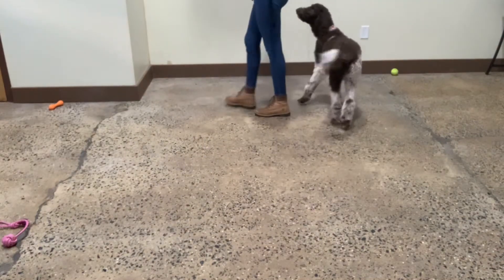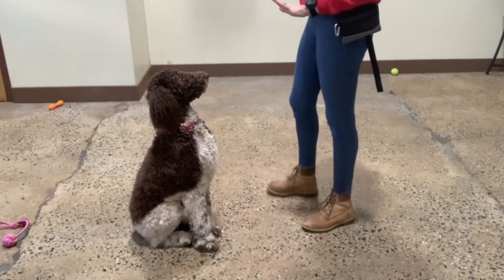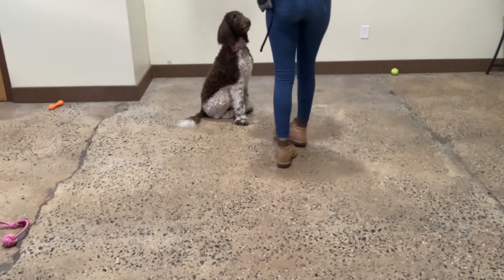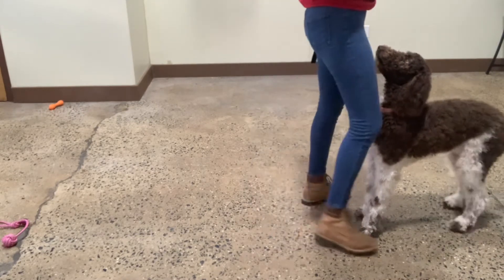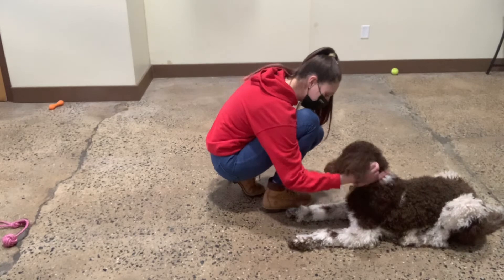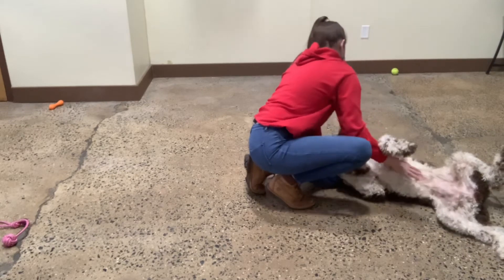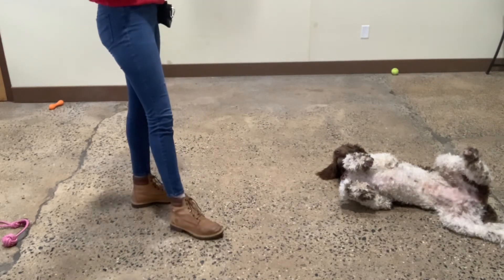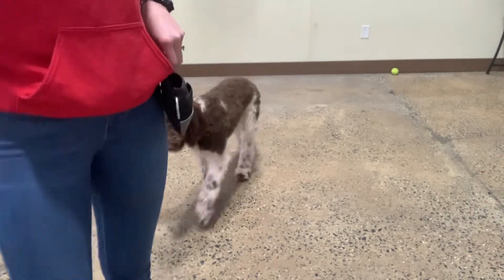Maria The Dog Trainer & Zoey 2/6/2021